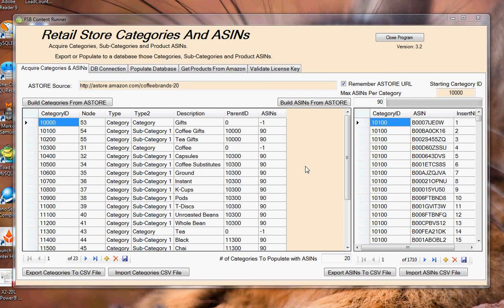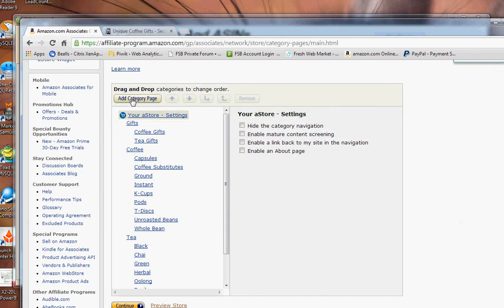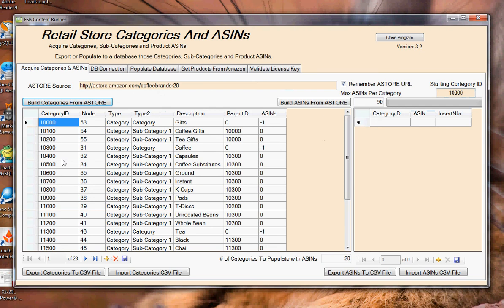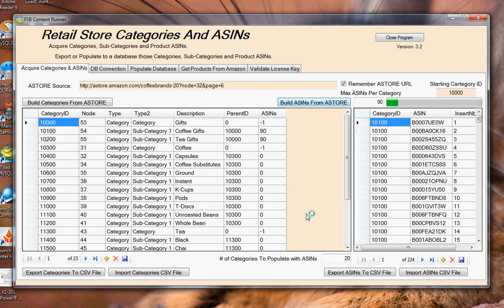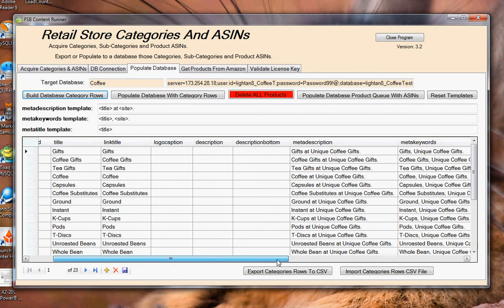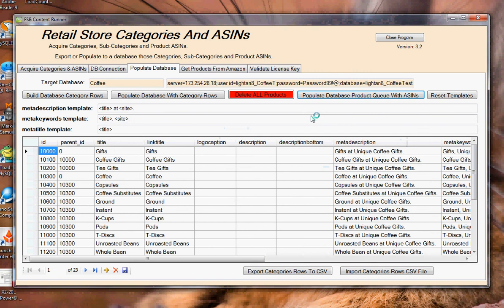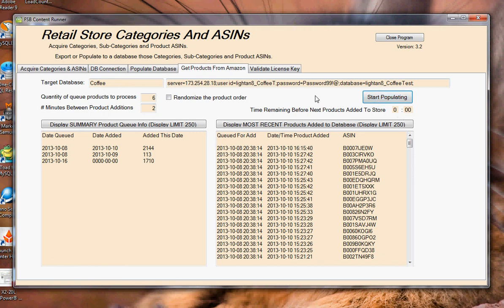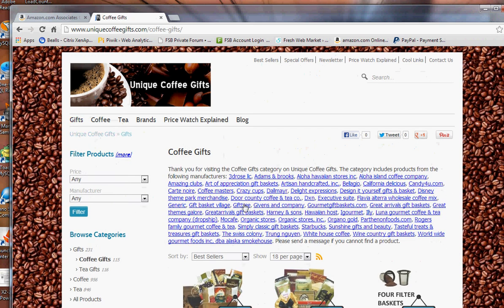Demonstration Retail Store Categories and ASINs